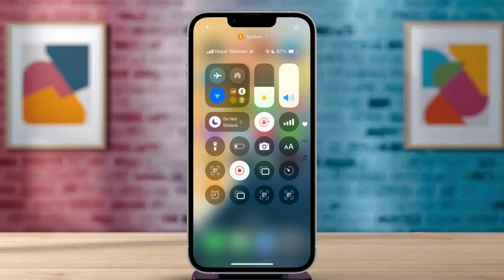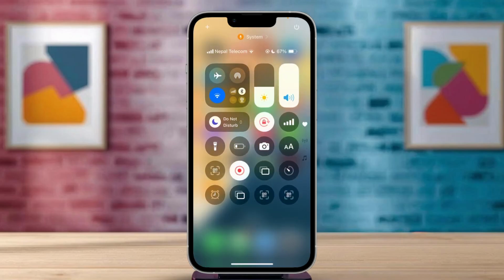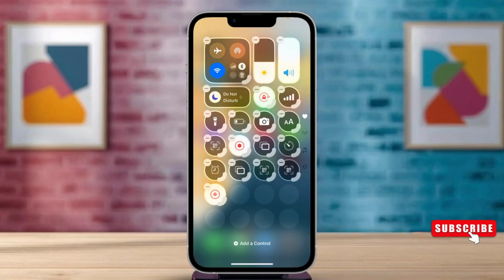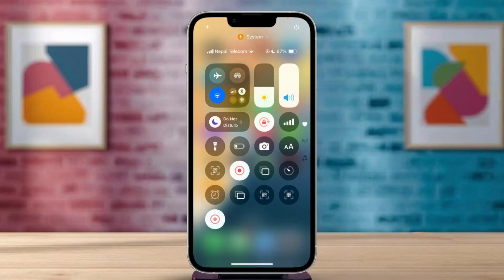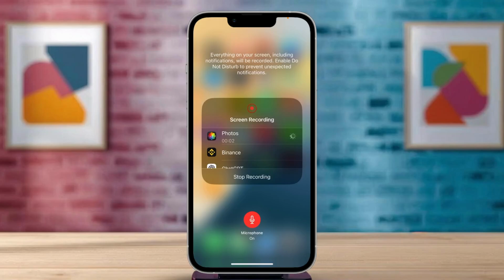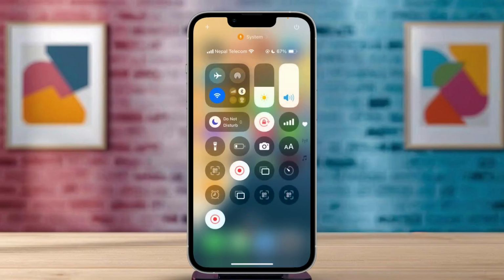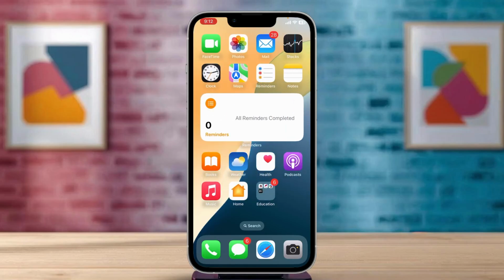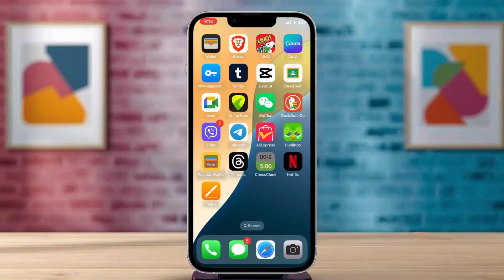How to Screen Record on iPhone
Want to screen record on iPhone to capture your screen for tutorials, gameplay, or troubleshooting? This video will guide you through the steps on how to screen record on iPhone quickly and easily. Whether you're asking, "How do I screen record on iPhone?" or need help using the built-in screen recording feature, this tutorial has you covered. Learn the steps to enable and use screen recording on iPhone and start capturing your screen with ease. Watch now to see how you can screen record on iPhone today!

Timestamps:
00:00 How to Screen Record on iPhone
00:10 How Do I Screen Record on iPhone?